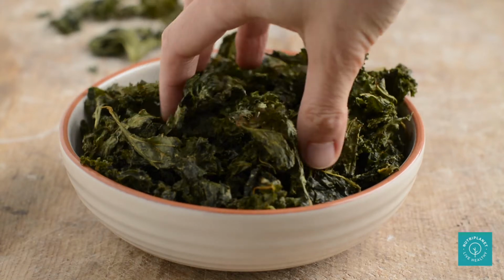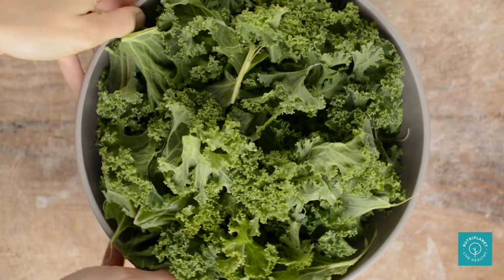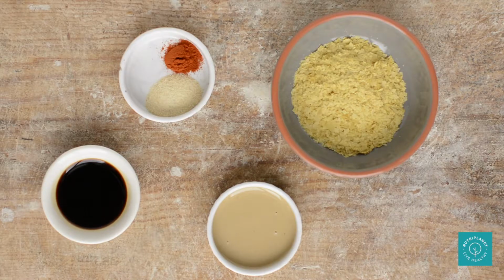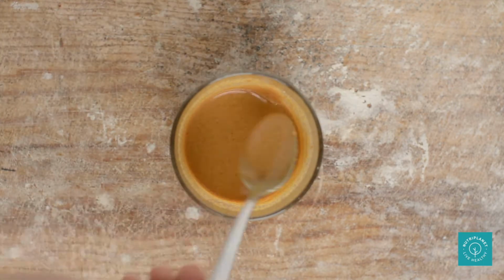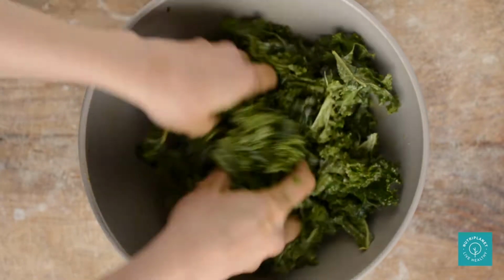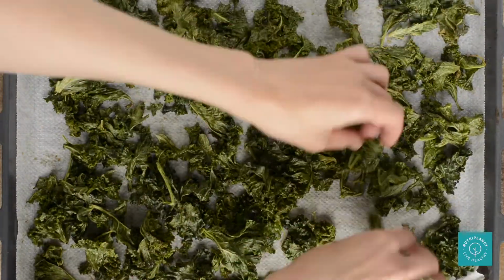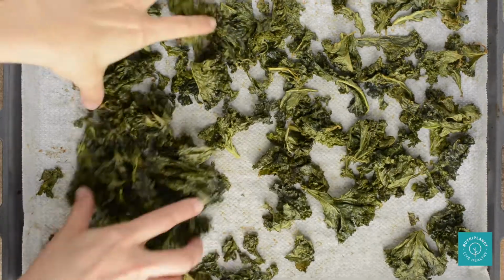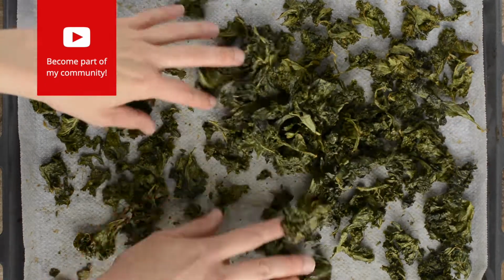How to Make Baked Kale Chips in the Oven [Oil-Free, GF, Low Glycemic]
Delicious low glycemic baked kale chips in the oven Oil-free kale chips make a healthy snack instead of potato chips for when you crave something crispy and a bit salty.

✅𝙁𝙍𝙀𝙀 𝙂𝙪𝙞𝙙𝙚 𝙩𝙤 𝙒𝙝𝙤𝙡𝙚 𝙁𝙤𝙤𝙙 𝙋𝙡𝙖𝙣𝙩-𝘽𝙖𝙨𝙚𝙙 𝘿𝙞𝙚𝙩 + a full day's meal plan

𝗡𝗮𝘁𝘂𝗿𝗮𝗹 𝗽𝗲𝗿𝘀𝗼𝗻𝗮𝗹 𝗰𝗮𝗿𝗲 𝗽𝗿𝗼𝗱𝘂𝗰𝘁𝘀 that don’t contain any harmful substances, won’t mess with your hormones and that your hair, body and skin will love

What I especially love about this kale chips’ recipe is that it’s easy to make, delicious and crispy, and a fantastic way to eat more greens.

I must admit I love kale chips as it’s an excellent snack when eating a healthy diet. I’m therefore thrilled that my recipe turned out perfect even without any oils or saturated fat.

Oven Baked Kale Chips [Oil-Free]

Ingredients:
200g kale leaves with stems (155g destemmed)

For the dressing:
1 tbsp tahini (sesame paste)
1½ tsps tamari
½ tsp garlic powder
¼ tsp smoked paprika
2 tbsps nutritional yeast
2 tbsps water

Directions:
1. Start by washing the kale thoroughly. Then shake it dry, remove the stems and tear the leaves into bigger chunks/pieces. You’ll fill a big 3-litre bowl!
2. Next prepare the dressing in a small bowl. Simply mix together all the ingredients.
3. Now pour the dressing onto kale leaves and start massaging with your hands until everything is well incorporated, and the kale has shrunk in size by about a half.
4. Then place the massaged kale leaves onto baking sheet lined with parchment paper spreading them evenly.
5. Next, heat oven to 100°C (212°F) and bake the kale for 10 minutes with fan on. Remove from oven and mix them up a bit. Turn off the fan and bake for 10 more minutes. Again, take the sheet out and move the chips around separating any moist pieces. Return the kale into oven for another 10 minutes. Then take them out and mix to see whether there are still any moist pieces. If yes, send them back into oven for final 5-10 minutes until all the kale chips turn crisp. Let cool before eating.

-- Store in zip lock bags or airtight container for up to a week, but make sure the kale chips are completely dry to avoid mould from developing.
-- Any nut or seed butter can be used instead of tahini. For example, peanut butter, almond butter, sunflower seed butter.
-- You can substitute garlic powder and tamari with garlic salt.
-- If you don’t have tamari, you can also use soy sauce, sea salt or Himalayan salt.
-- Now, should you be on a low-histamine diet, it’s be better to leave out the smoked paprika and substitute it with sweet paprika.
-- Finally, nutritional yeast is not recommended in the Candida cleanse diet phase. Therefore, make your kale chips without the nooch. Sure, you’ll miss the cheese flavour, but the chips will be tasty, nonetheless. However, as nutritional yeast absorbs some water, I’d suggest you either decrease the amount of water a bit or add an extra tablespoon or nut or seed butter.

00:00 Start
00:17 Prepping the kale
00:28 Making the dressing
00:55 Massaging the kale
01:14 Baking